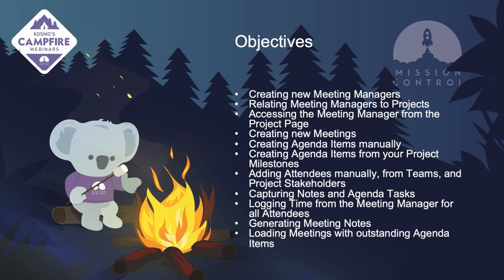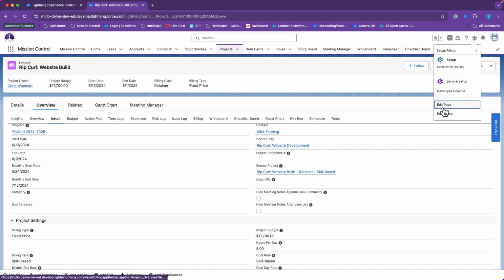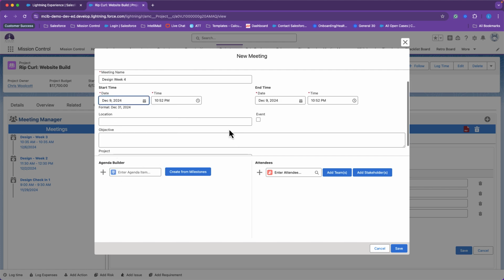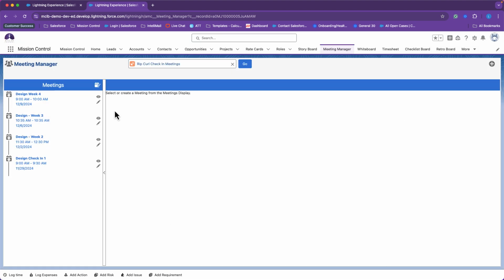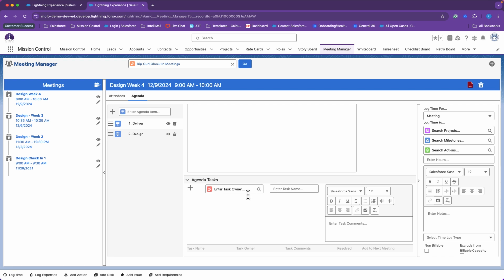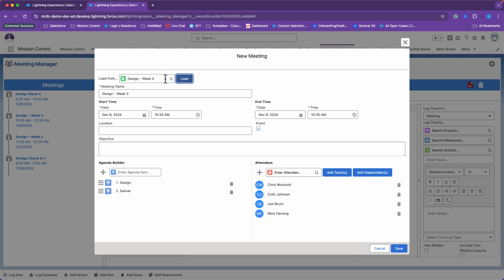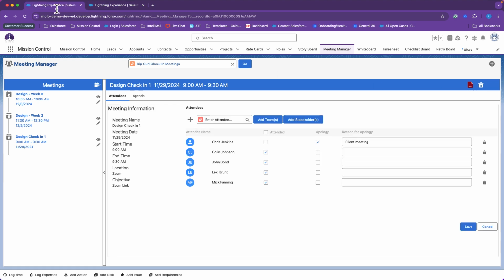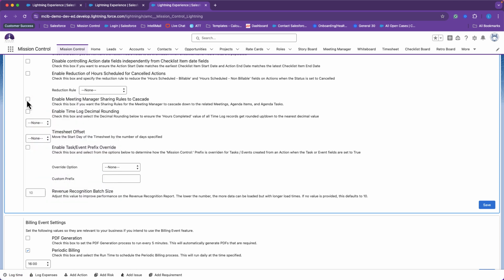Mission Control Kosmo Campfire: Meeting Manager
In this session we will be looking at the Meeting Manager, a great feature within Mission Control that helps you keep track of your team meetings. We will cover off:

- Creating new Meeting Managers
- Relating Meeting Managers to Projects
- Accessing the Meeting Manager from the Project Page
- Creating new Meetings
- Creating Agenda Items manually
- Creating Agenda Items from your Project Milestones
- Adding Attendees manually, from Teams and Project Stakeholders
- Capturing Notes and Agenda Tasks
- Logging Time from the Meeting Manager for all Attendees
- Generating Meeting Notes
- Loading Meetings with outstanding Agenda Items